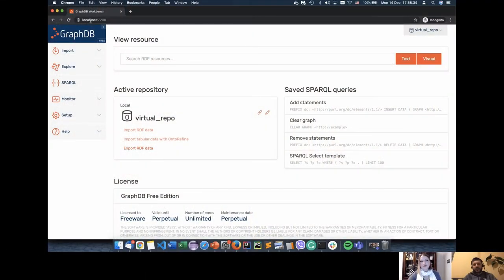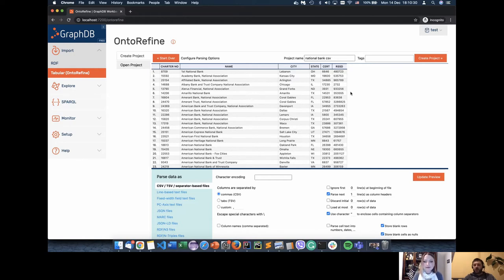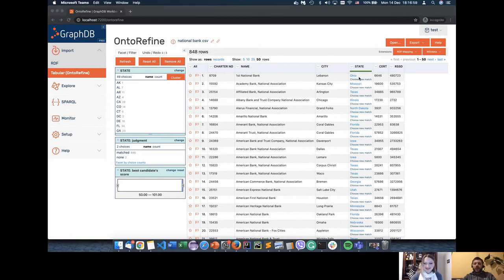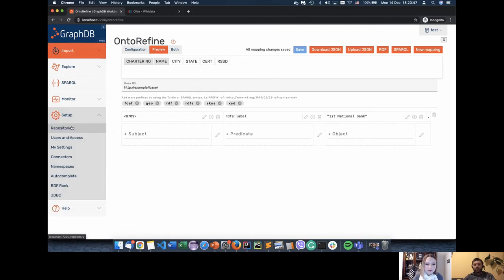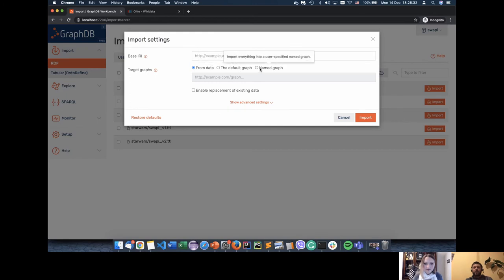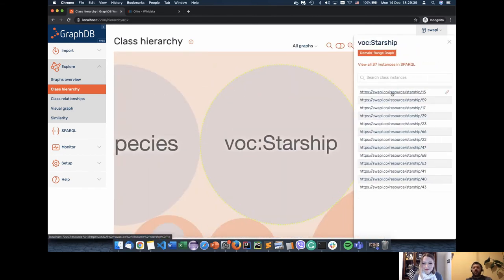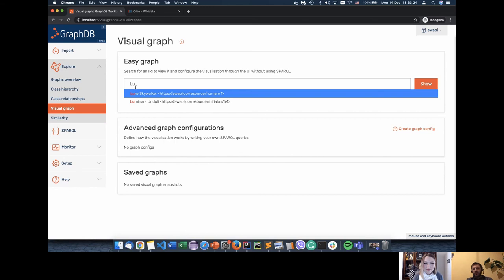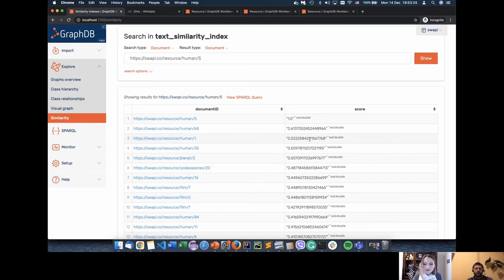Knowledge Graph Technology Showcase E5: GraphDB Honest Review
*Not Sponsored* Up next is Ontotex's GraphDB, where I give my honest review of this RDF triple store that packs a kick when it comes to large dataset management. Come check it out.
UPDATE: To see how to use the tool with a dataset, ontology and data provided, watch my video with Bess and the Enterprise Knowledge folks

First Impressions: Strong Player. No stranger to the graph space (having been around for more than 10 years), GraphDB is a well-known company in the graph space. Having one of the most robust data thresholds in the RDF data, as well as an easy to use and highly adopted tool set, it is no wonder GraphDB was named one of five top contender graph offerings in the 2020 Forester Wave analysis. While it will take some time to train on the tool if you have not used it before and I would certainly suggest testing your data with it before committing (especially since you will need to put in the effort to add it on-prem/private cloud if you want to use it), GraphDB still has some of the best features I have seen on the RDF side of the house.

Timestamps:
-Skip the review criteria segment (it is the same for all episodes): 03:00
-Skip to my detailed summary for GraphDB: 19:47